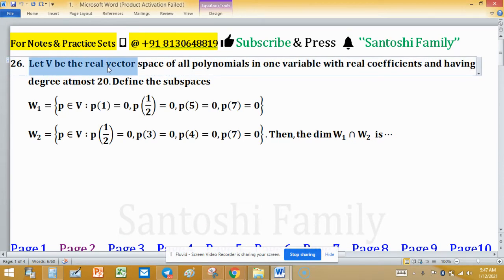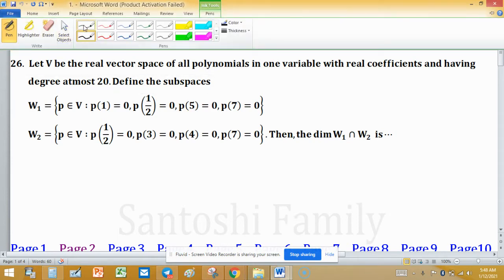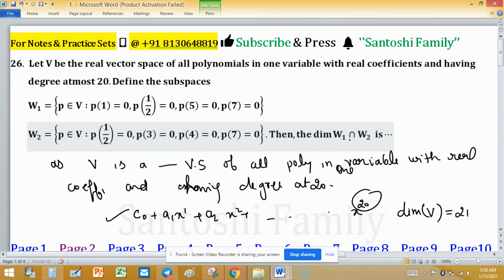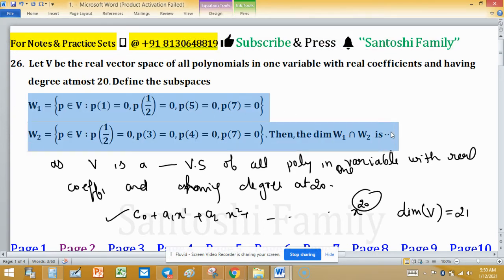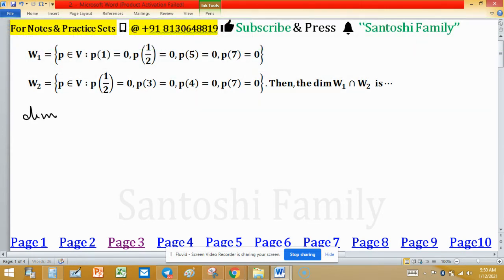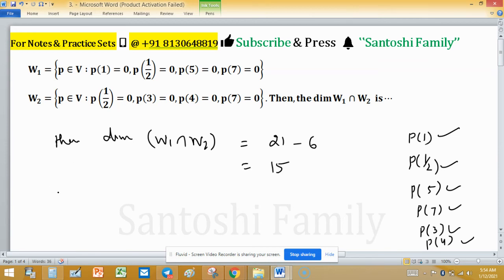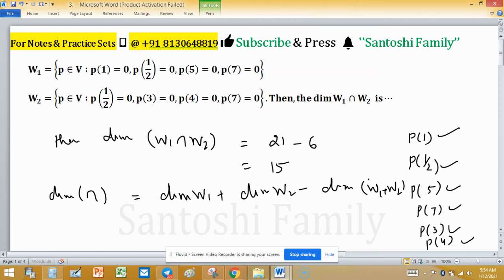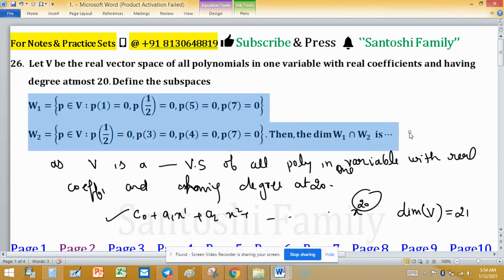dimension of intersection of two subspaces dim(w1+w2) dim(w1∩w2)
1. Linear Algebra 1000 MCQs based practice set.

2. Abstract Algebra 500 MCQs based practice set.

3. Real Analysis 1000 MCQs based practice set.

4. ODE 733 MCQs based practice set.

5. Kerala PSC HSST Mathematics pyq solution download

6. BHU Pet Mathematics Previous Year Question Paper Solution.

7. MH SET Mathematical Science PYQ Solutions

dimension of intersection of two subspaces dim(w1+w2) dim(w1∩w2) Gate 2013 engineering mathematics

tag 18082021
En Gate MA 2013, 26
Key